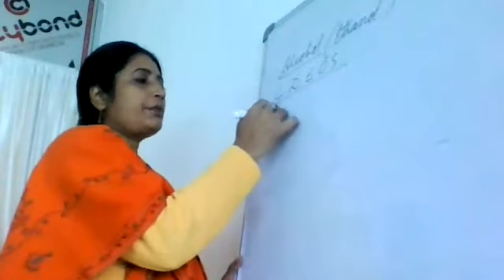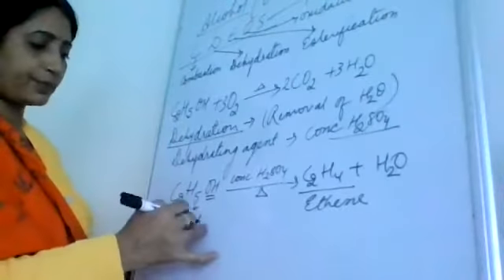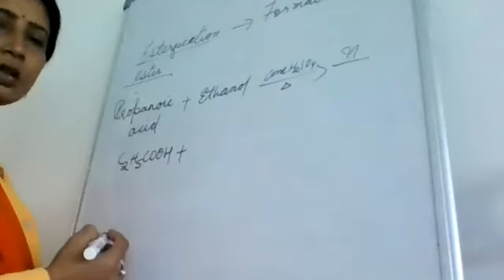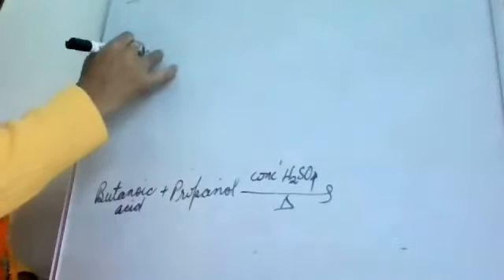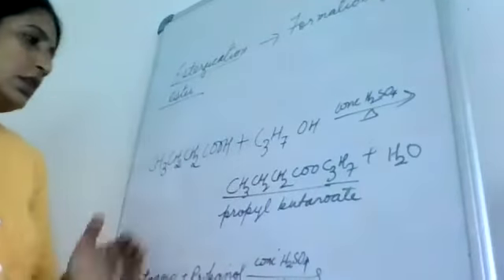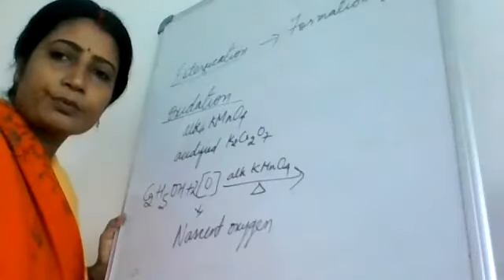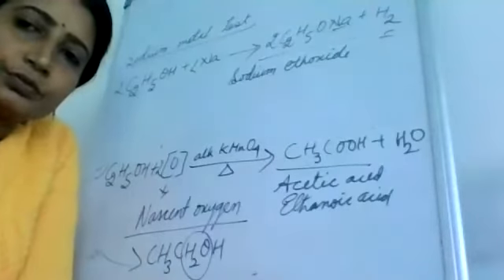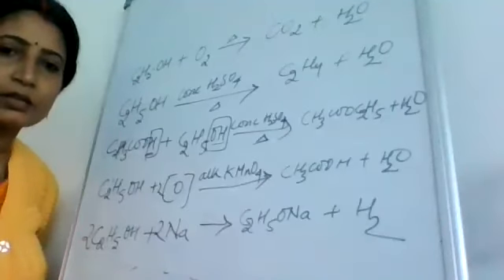XG Science[che] by N Pallavi 02 02 2022